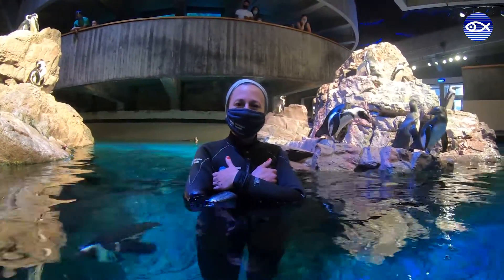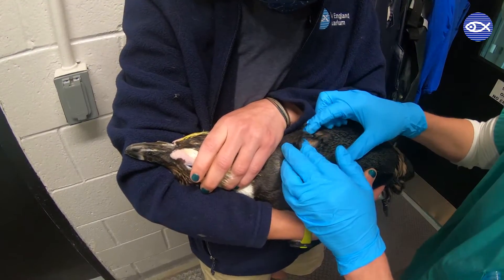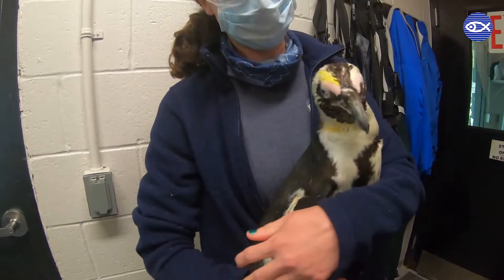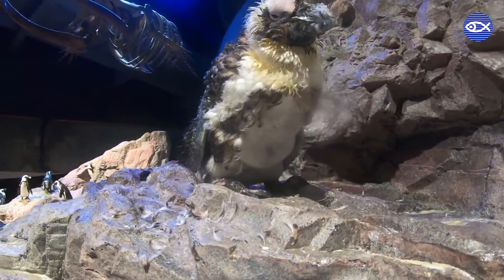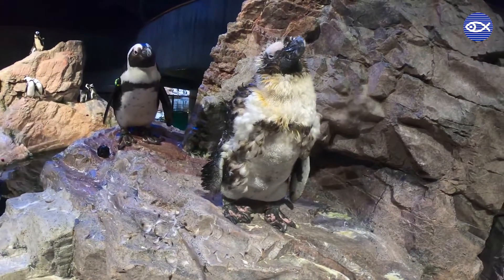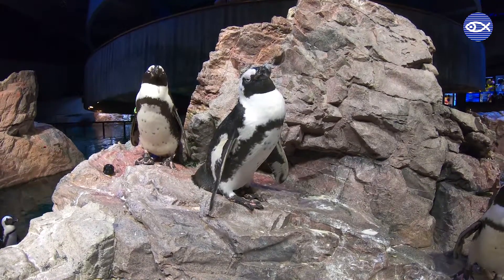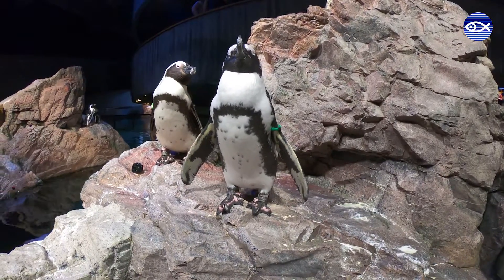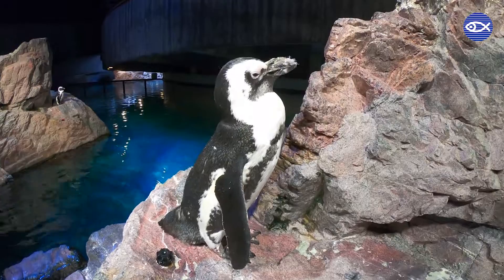Virtual Visit: Lambert's Melatonin Implant!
Lambert is an African penguin in our colony that skipped his annual molt last year. Because of this, our veterinarians gave him a melatonin implant to help trigger his molt this year. Check out Lambert's molting journey this year with aquarist Amanda!